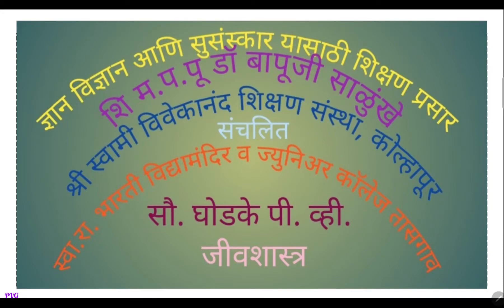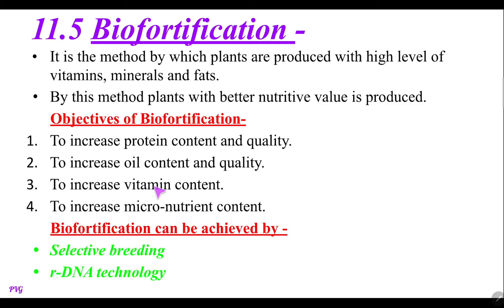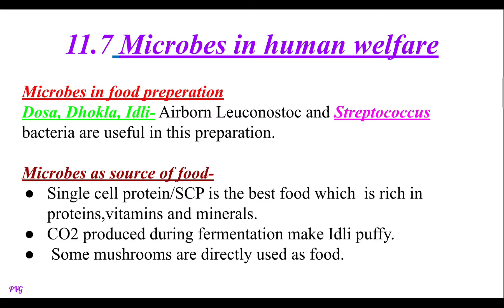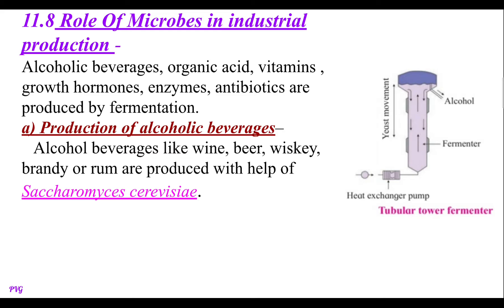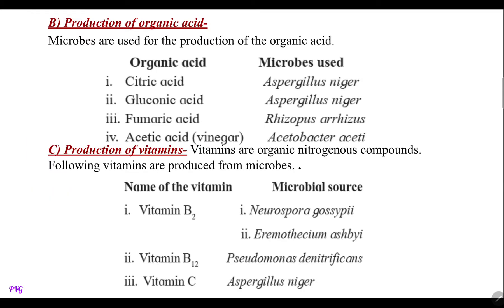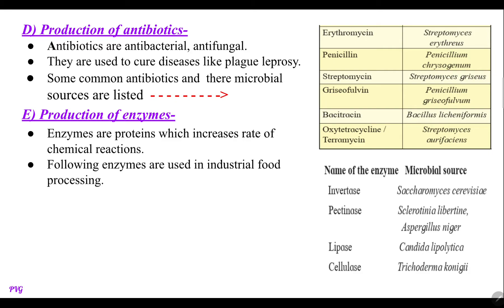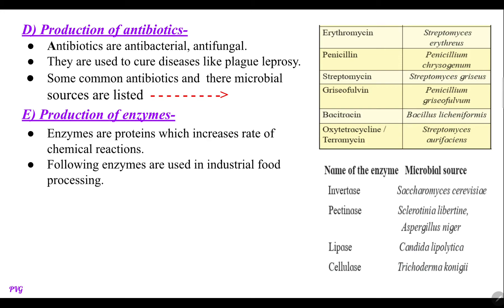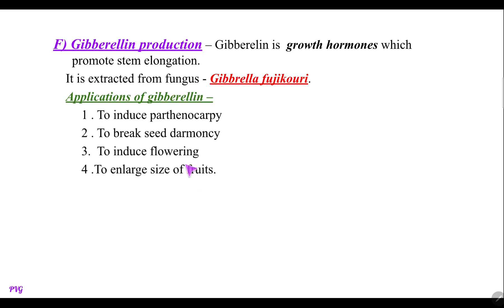XII Sci. Chapter 11. Enhancement of food production.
Improvement in food production, Biofortification,Microbes in human welfare,use of microbes in industrial production.